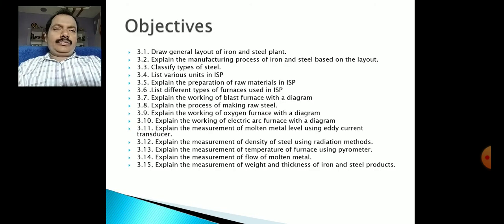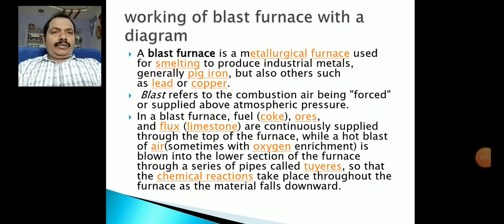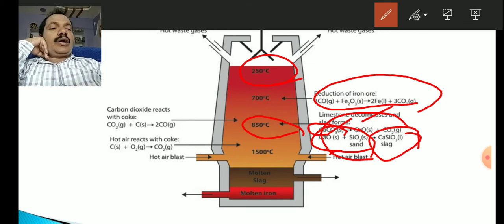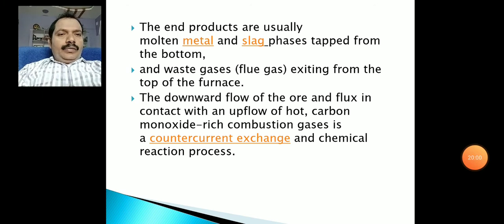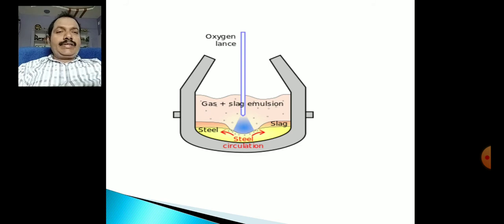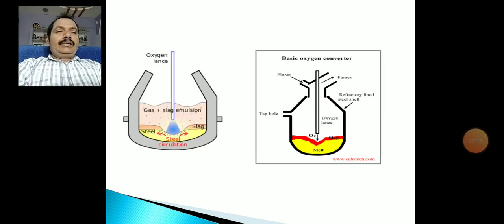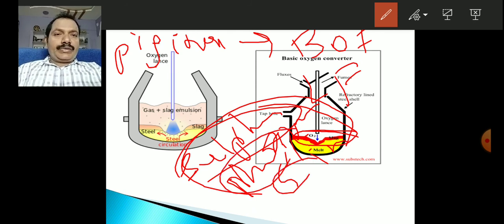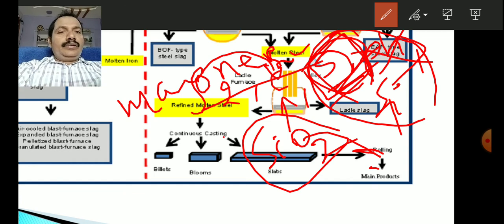Lecture 9 blast furnace and BOF